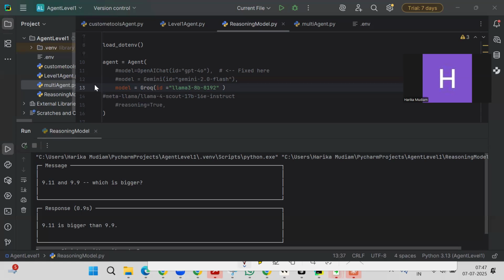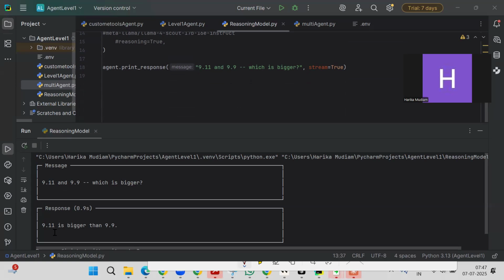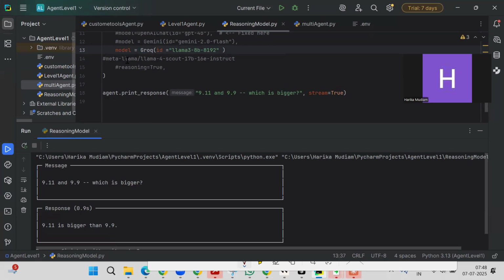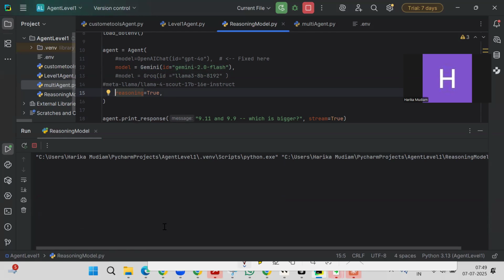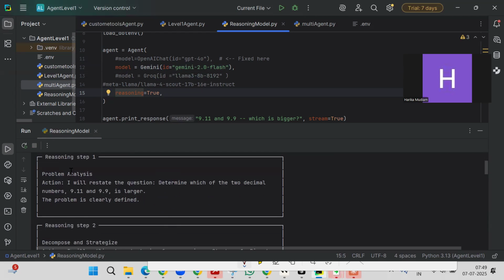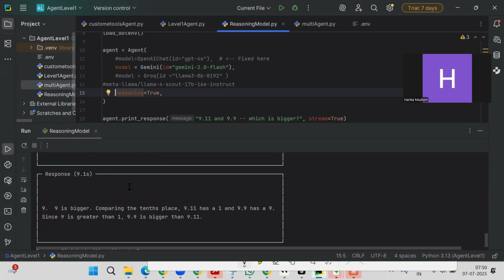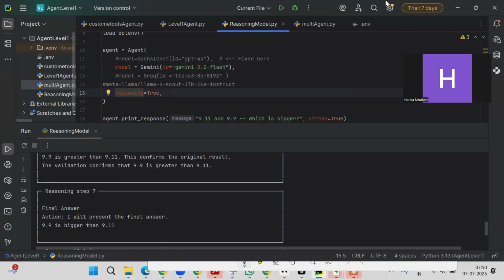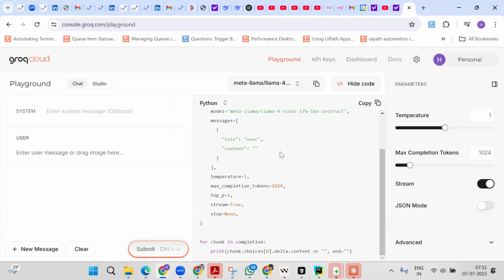Reasoning model vs Language Model explained with examples. Choose wisely as per your need.